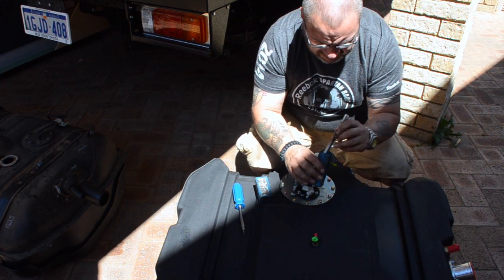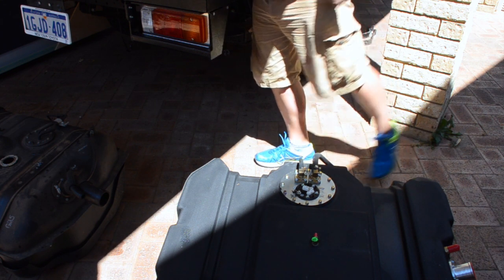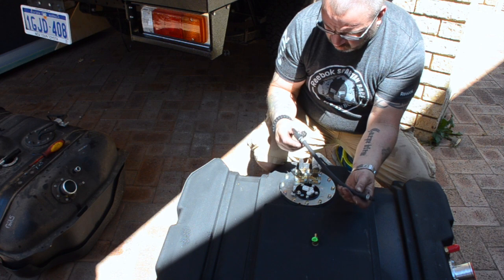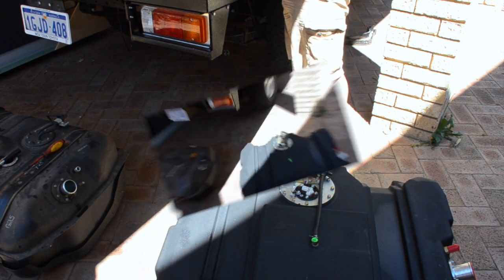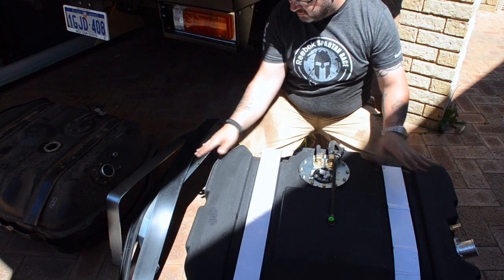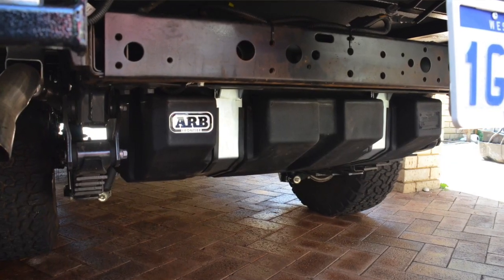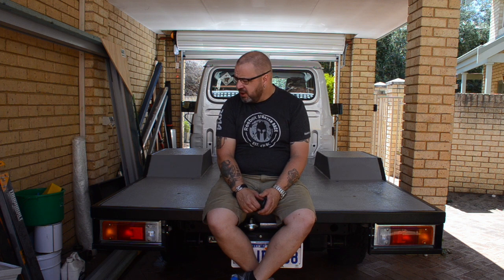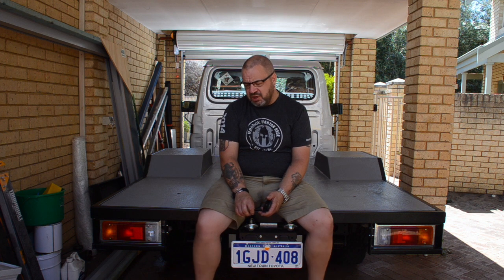LandCruiser LC79 Overlander Build _ ARB Frontier 180 ltr Fuel Tank Install _ Ep 18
Electrical System

4.5 Ltr Turbo Diesel V8.

The basis for my new overland touring vehicle.

Join me over the next few months as this vehicle is transformed.